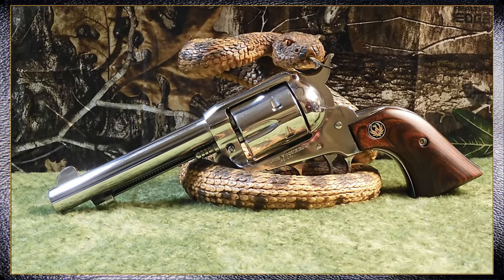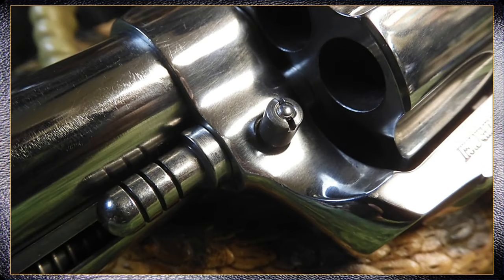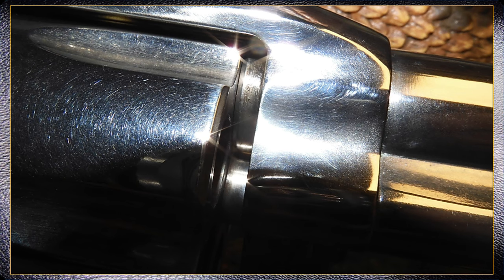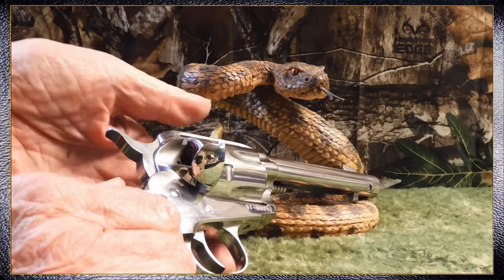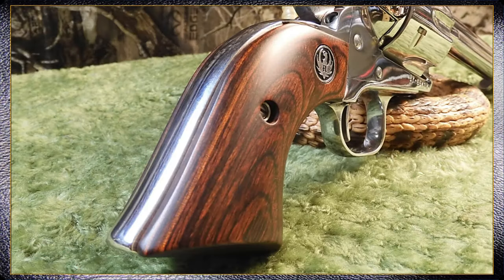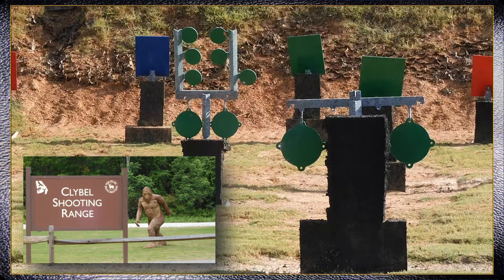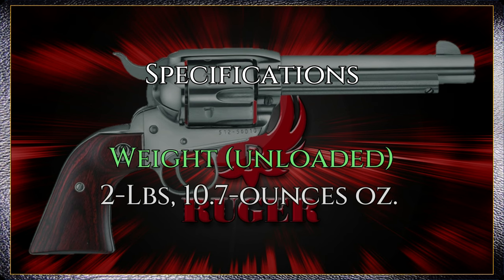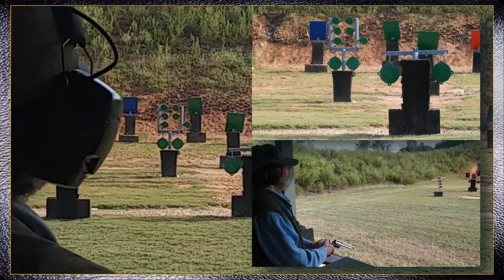Ruger Vaquero - Not the original Vaquero or old Vaquero, just simply...Vaquero!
Known for rugged reliability, the Ruger Vaquero is a six-shot single-action revolver manufactured by Sturm, Ruger & Co. based on the New Model Ruger Blackhawk frame and introduced in 1993.

Join me as I take you through the specifications, features, and range time of this fine example of a Ruger Vaquero chambered in .45 Colt.

00:00 Opener
00:59 Introduction
02:16 Specifications
03:36 Features
13:51 At the Range
19:59 Final Thoughts